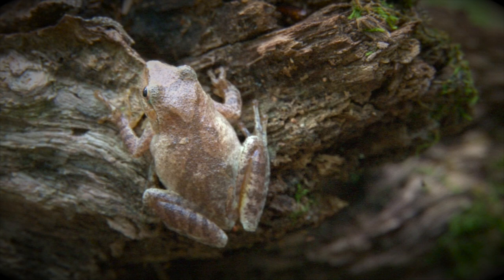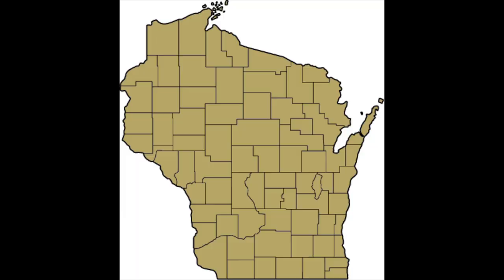Spring Peeper (Pseudacris crucifer)